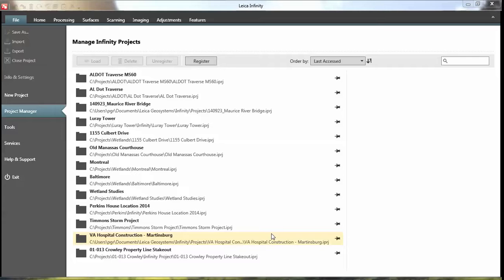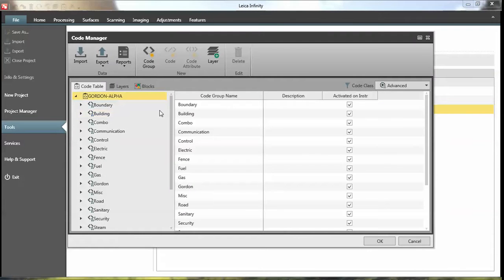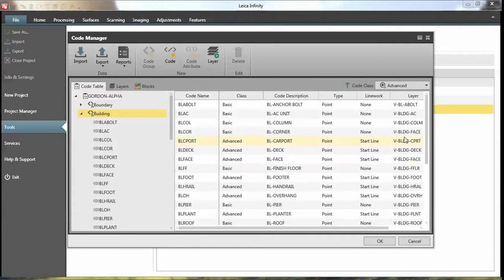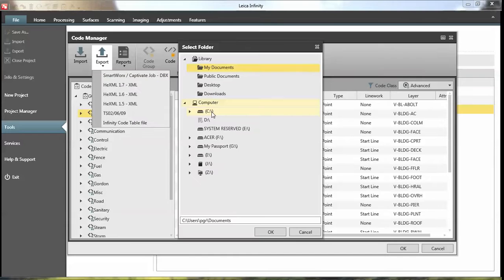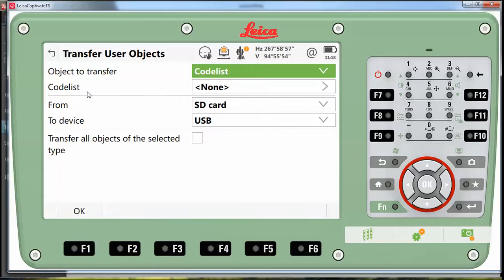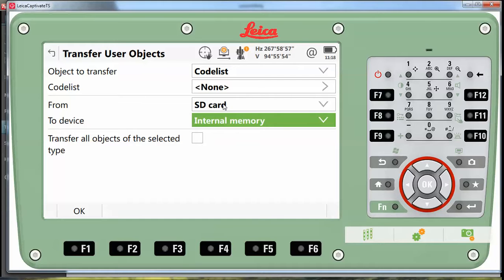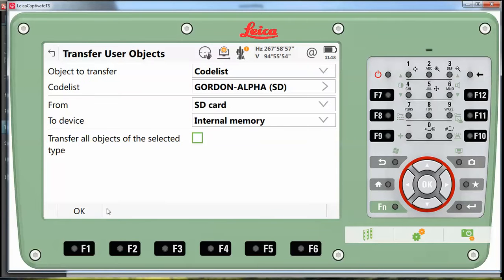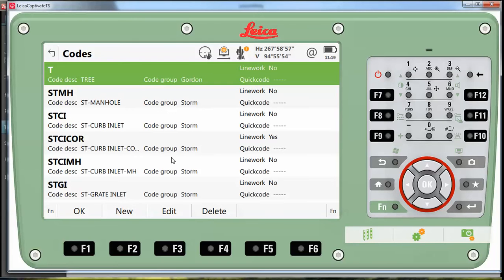Leica Infinity - Leica Captivate Transfer / Upload Codelist